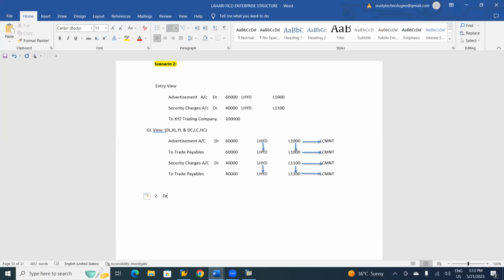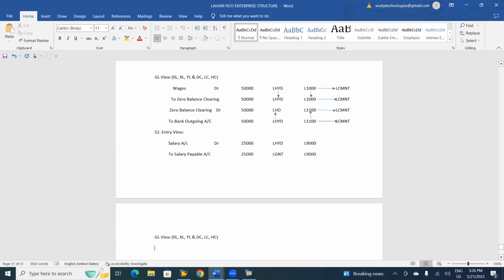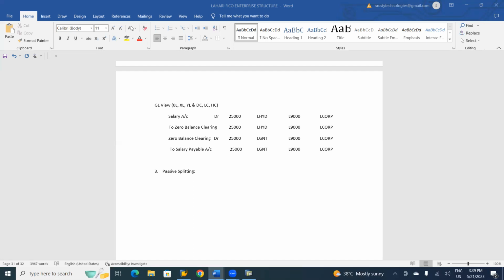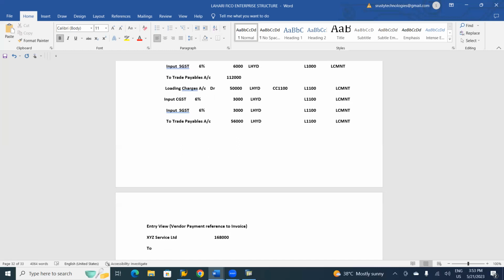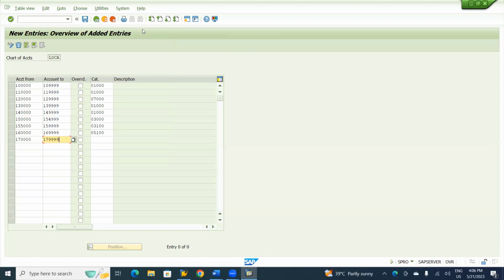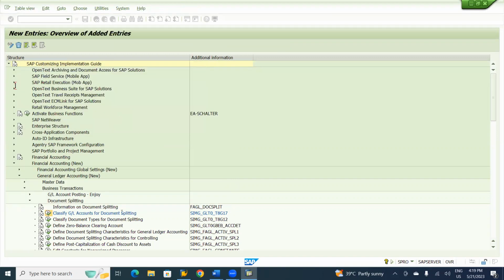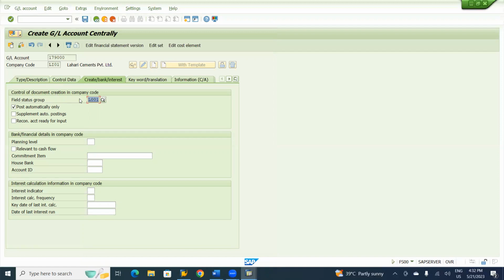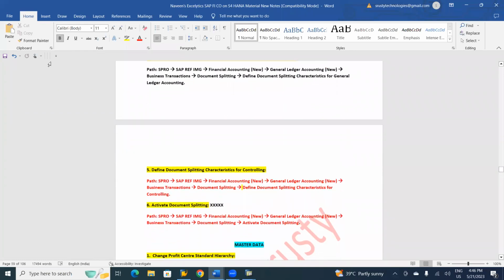SAP FICO S4 HANA Document Splitting Session 21 21 05 2023